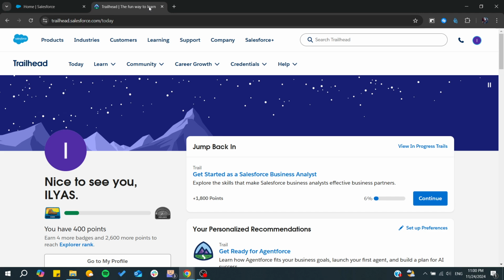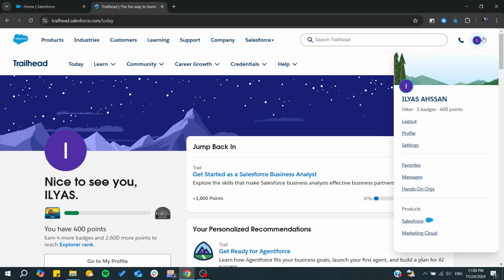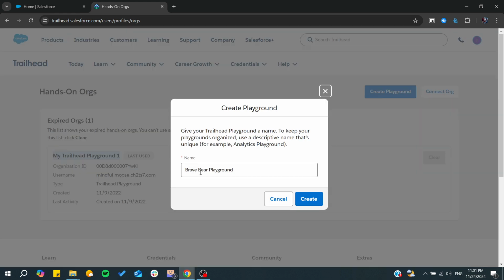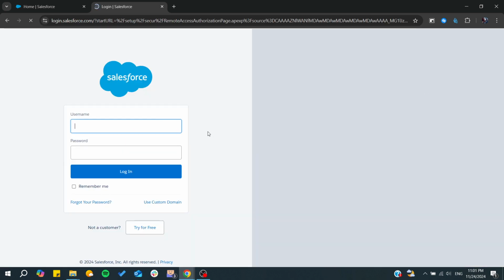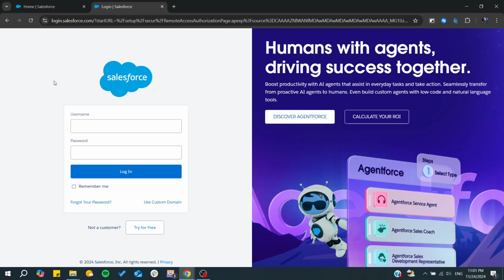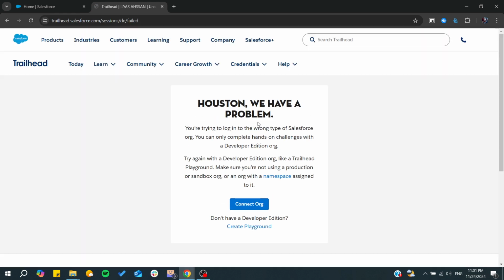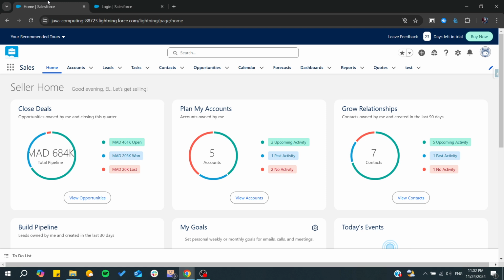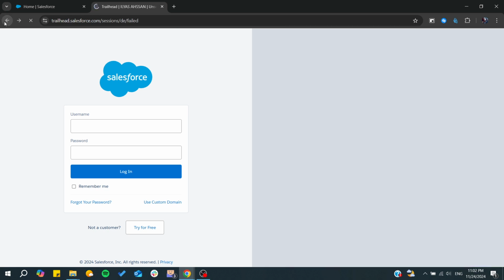How To Connect Org In Salesforce Tutorial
Today we talk about connect org in salesforce,salesforce,salesforce integration,salesforce crm,salesforce development